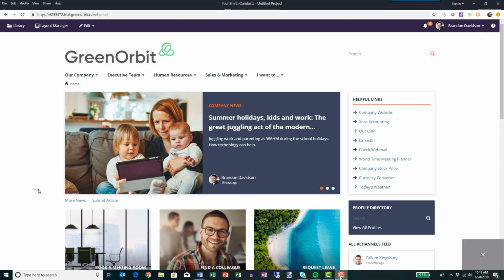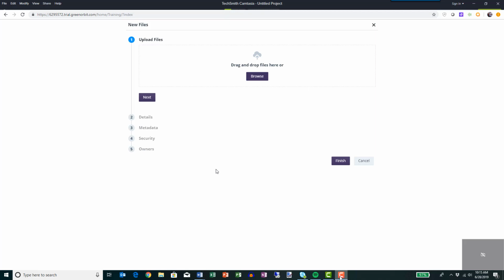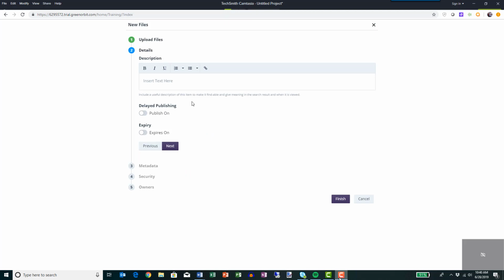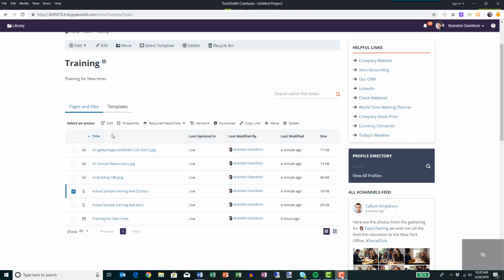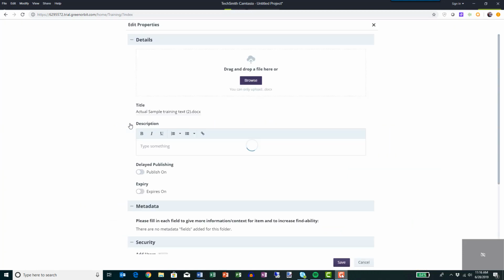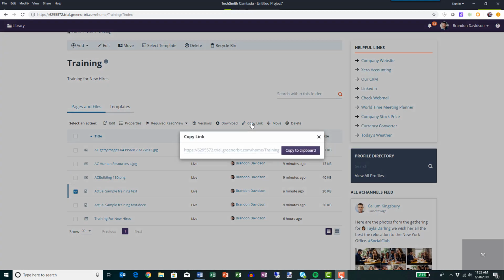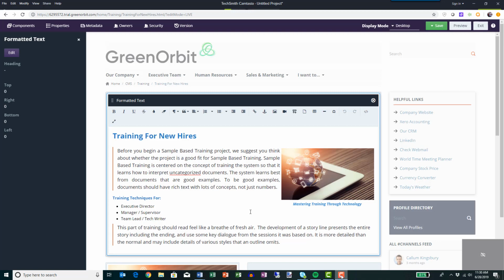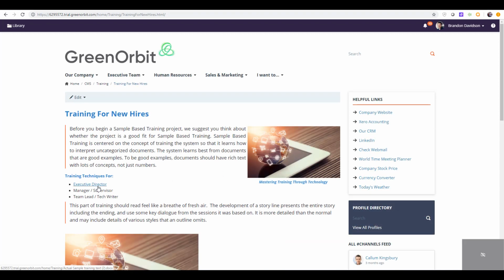Adding Files and Documents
Get Going with GreenOrbit and add files and documents